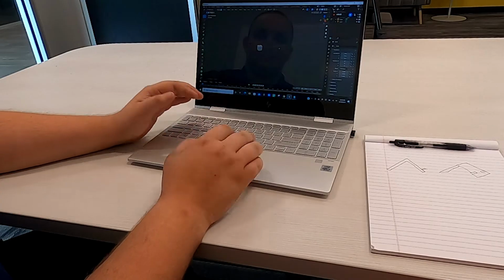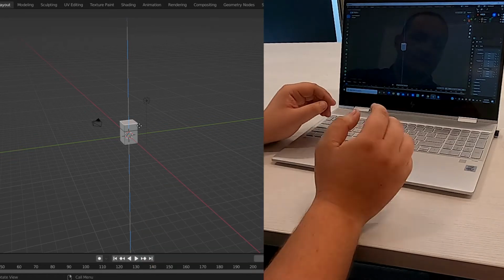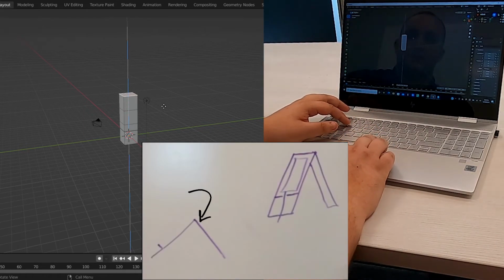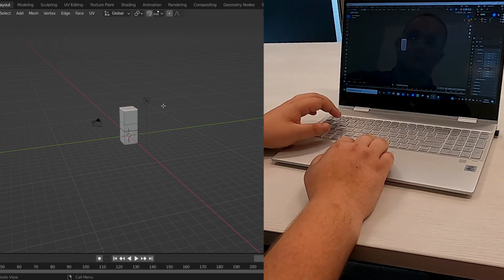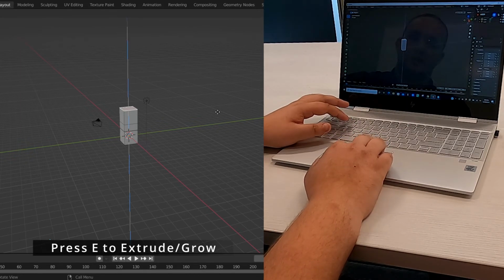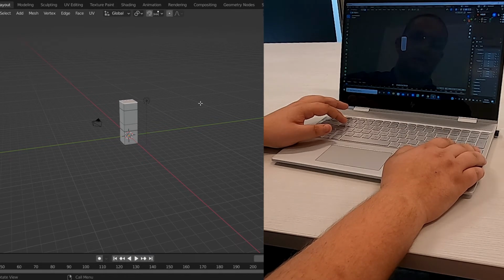Friends in 3D: Learning to Model with NIAR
Engie Does STEM headed over to NIAR to learn about 3D modeling in blender. Dawson visits with Brian to work on modeling an easy phone stand and print it in 3D! Before you try this activity be sure to ask an adult if you can download blender (link below).

Links:

blender
You can go to blender 3D Modeling Software (Free and Open Source)

3D Printing
Don't forget to ask a parent or guardian to help you visit a 3D printing place here in Wichita:

You can visit Wichita Public Library- check out the info

If you are watching outside of Wichita, be sure to google 3D printing places and makerspaces near you!

Share with us what you intend to 3D model by submitting a picture, or your blender file, to us at Engie Does STEM.

Engie hopes to see you again soon!